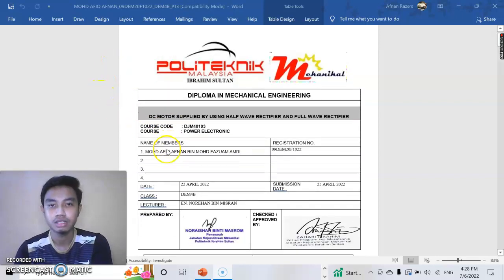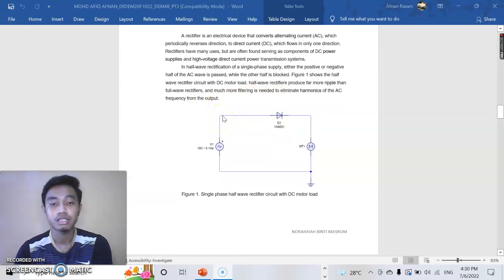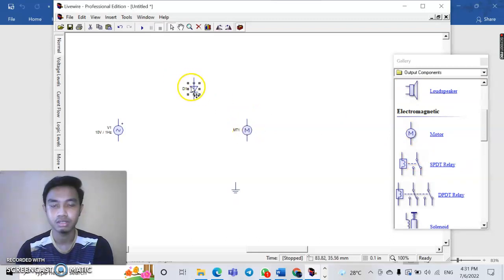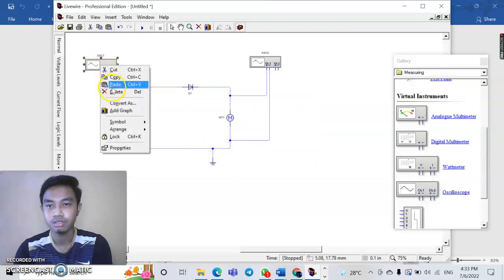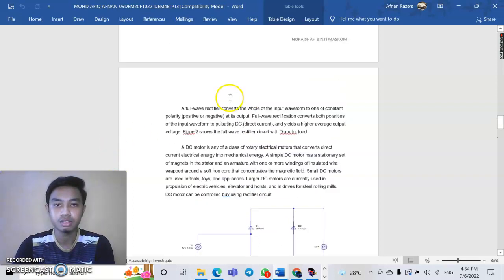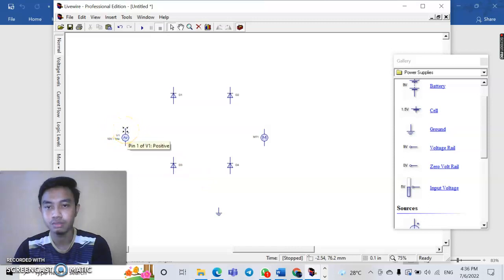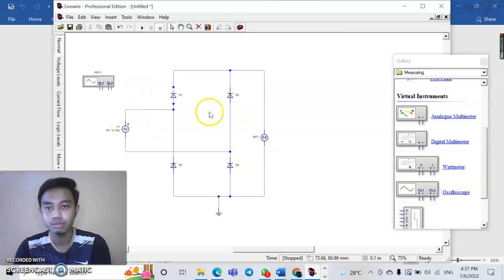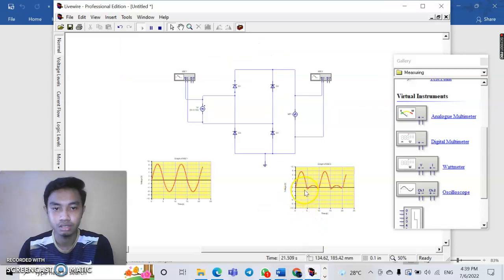PRESENTATION PRACTICAL TASK 3 (POWER ELECTRONIC)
DC MOTOR SUPPLIED BY USING HALF WAVE RECTIFIER AND FULL WAVE RECTIFIER